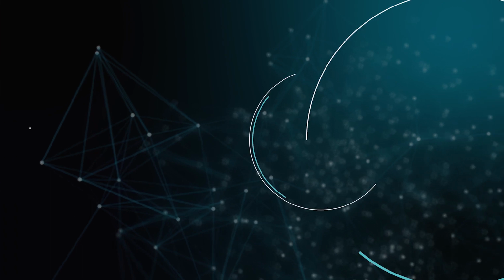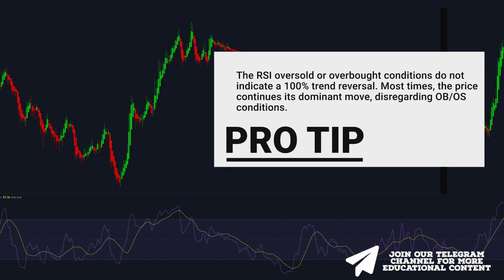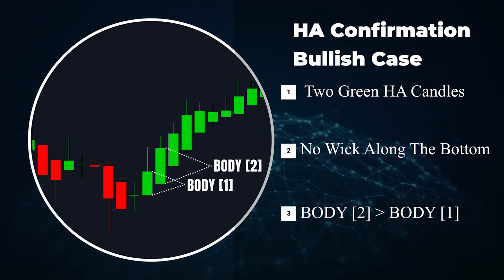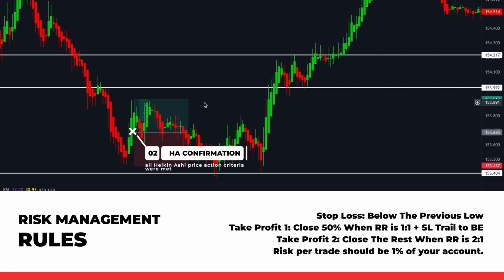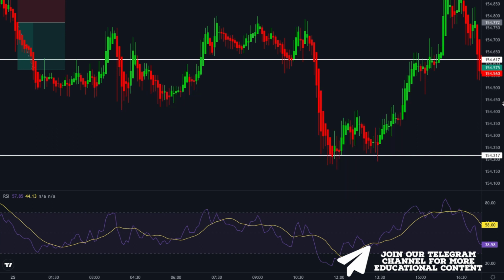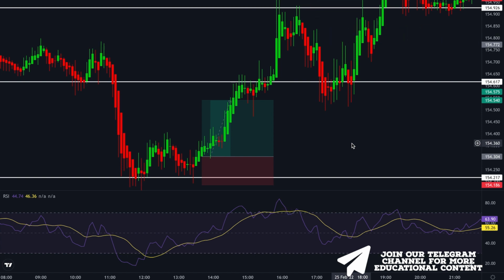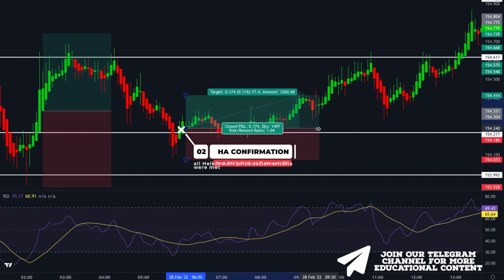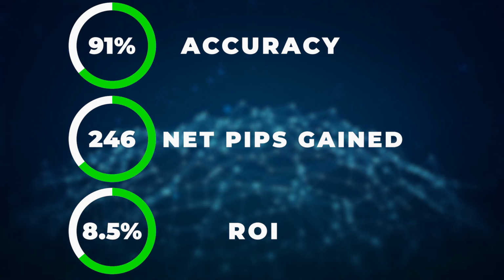This CRAZY Heikin Ashi Scalping Strategy Will Make You Rich.. (Insanely Profitable)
In this video, we show you an insanely profitable Heikin (Heiken) Ashi scalping strategy that no one knows. We will show you the most efficient combination of the relative strength index (RSI) and Heikin Ashi price action, taking your forex, stock, or crypto trading to the next level.

Using Heikin Ashi candlesticks in combination with the RSI can be a very powerful tool for spotting profitable scalping setups on forex, crypto, and stocks.

If you want for us to make more videos, make sure you leave a like, comment, and subscribe, thus showing your support for Quant Capital as it requires a lot of time and resources from our team.

IMPORTANT